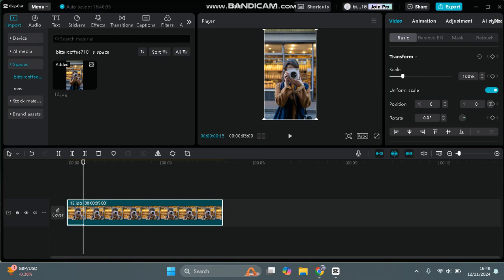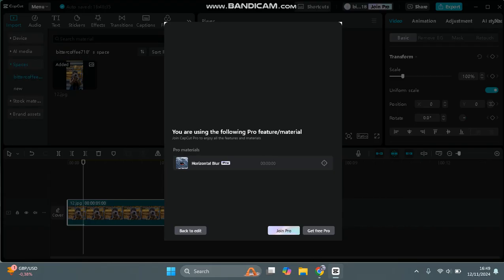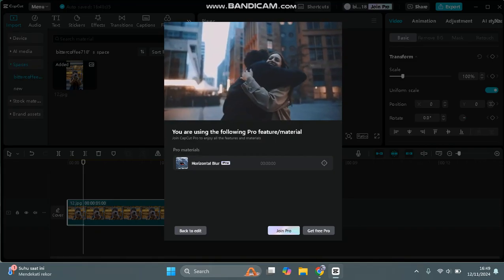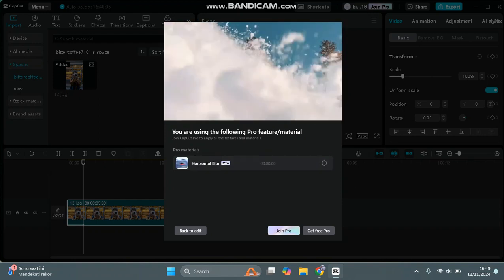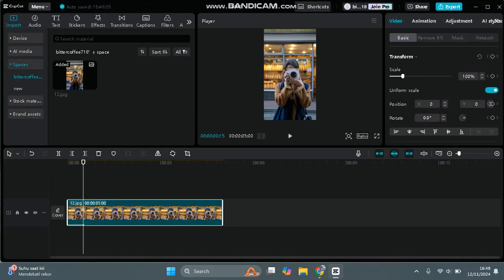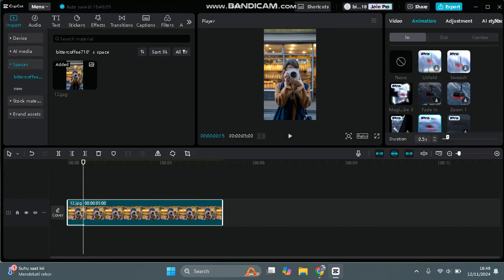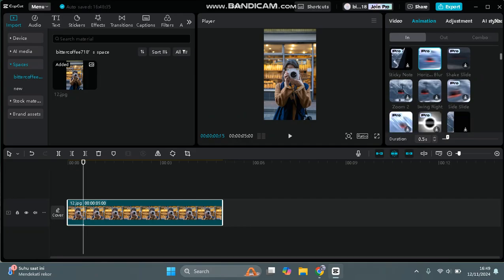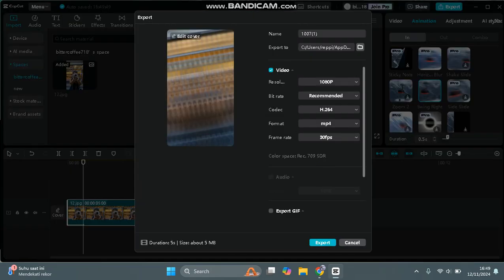👍 LEARN: How To Fix Export Video From Capcut Join Pro Problem ( Step by Step ) | Full How To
Frustrated with the “Join Pro” error when exporting videos from CapCut?

Don’t let this roadblock hinder your creativity! In this comprehensive guide, we’ll walk you through the steps to fix this common issue and successfully export your videos